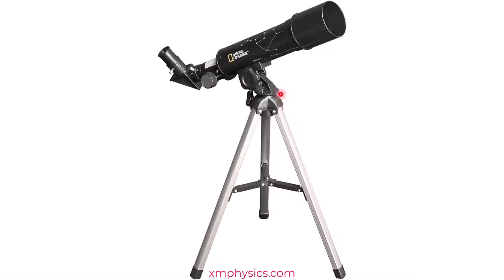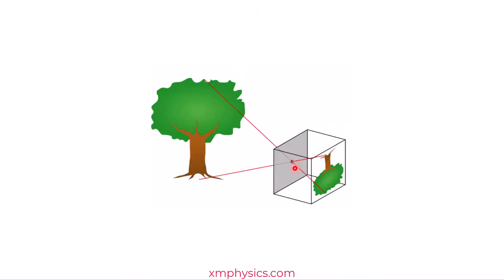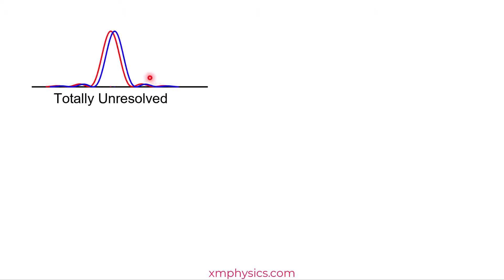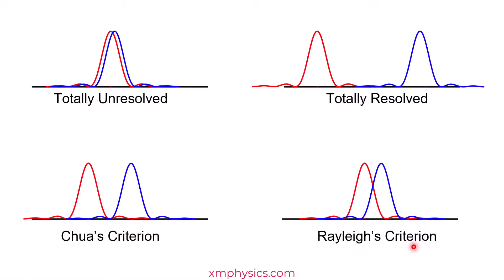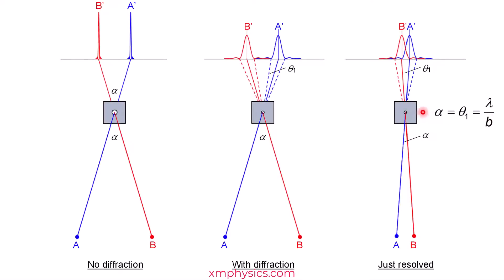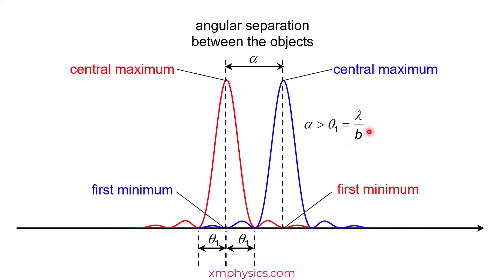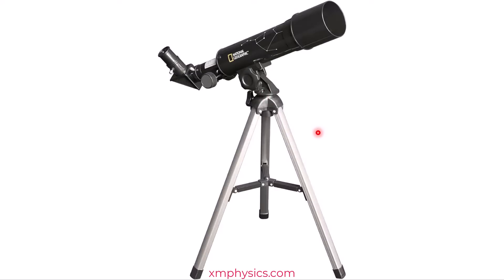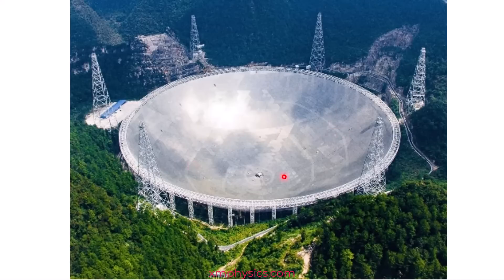10.5.5 Rayleigh's Criterion